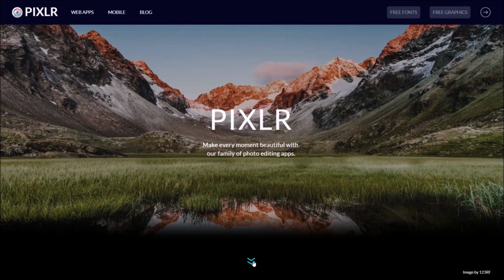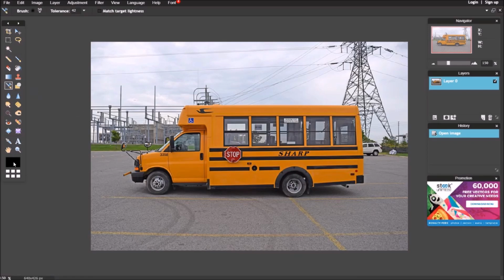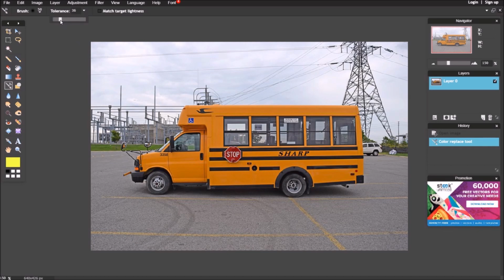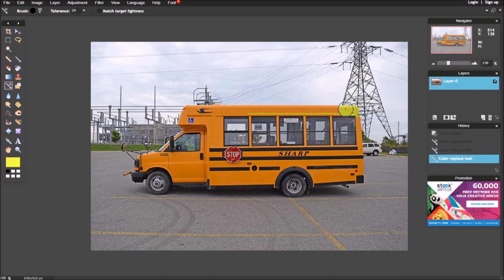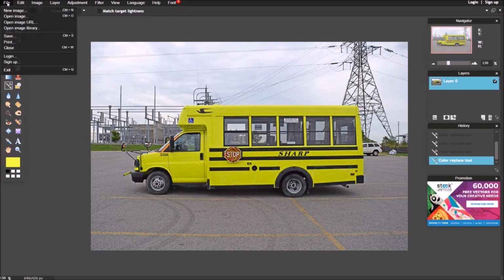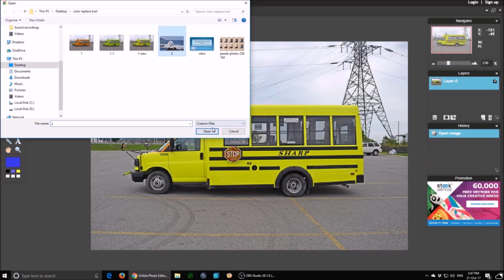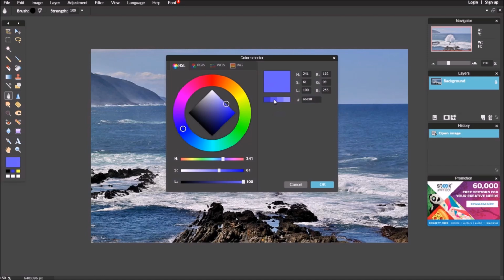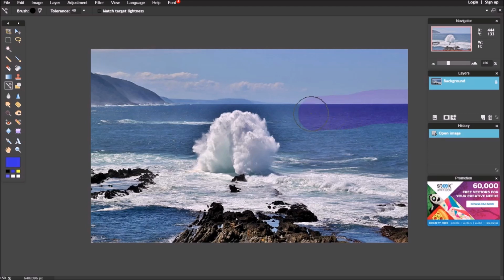how to use color replace tool- PIXLR tutorials